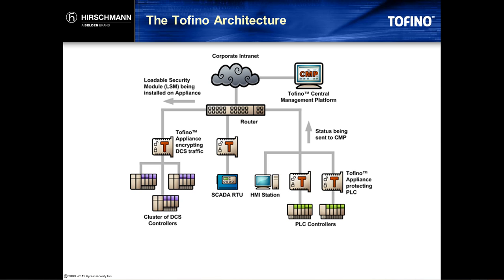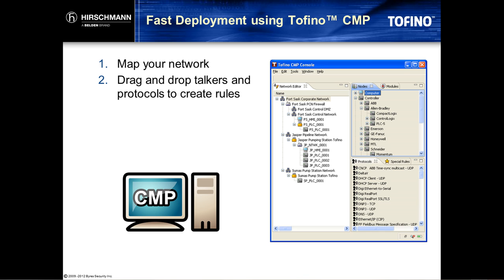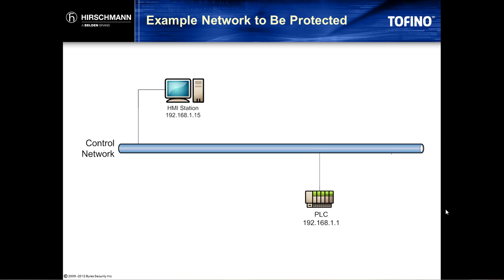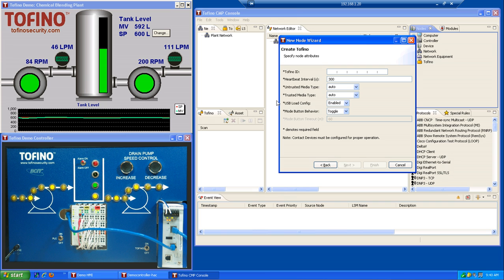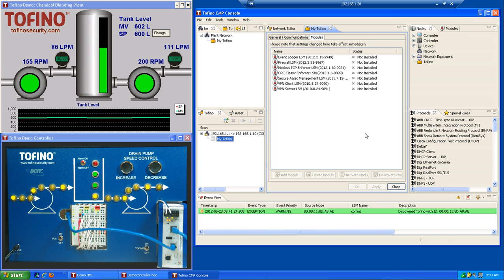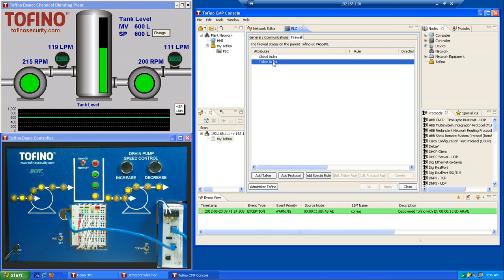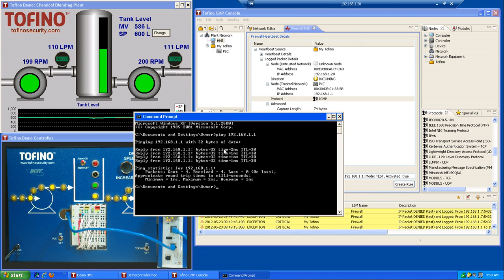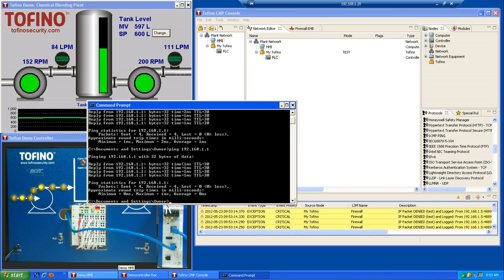TV201: Tofino Orientation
First steps with Tofino: a sample configuration session shows how to get started with the Tofino Security Appliance, Tofino Central Management Platform, and the Tofino Firewall LSM. A Tofino Security Appliance is used to protect a PLC in a simulated chemical blending plant.